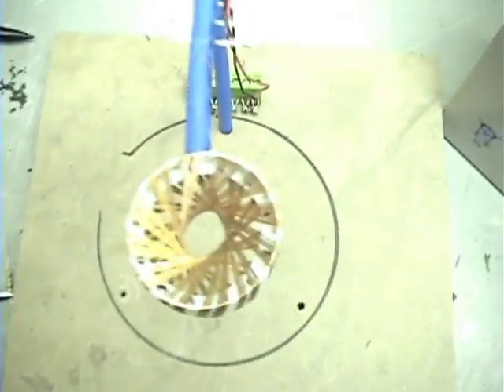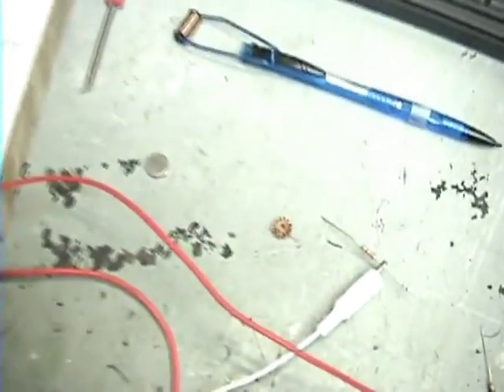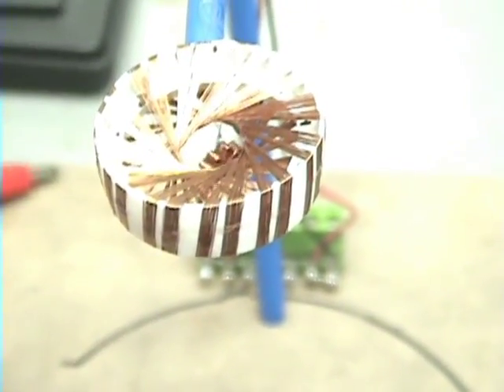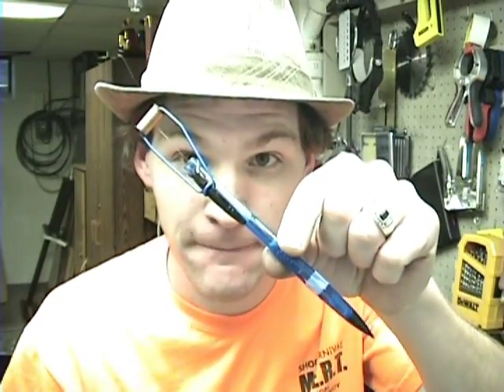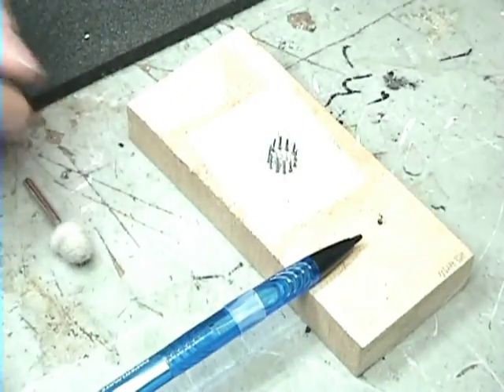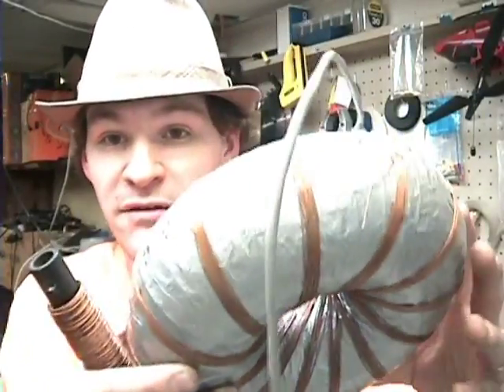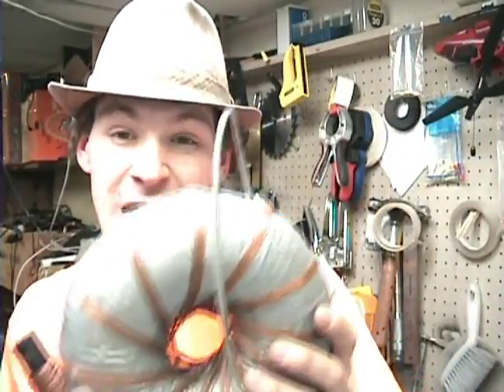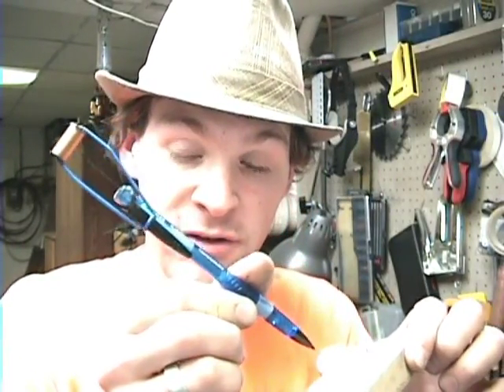My Micro 3/8" Starship Coil! Tinny Rodin Coil 1.5" & New Coil Designs!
The worlds smallest coils?

These are my new coils!
 The starship coil is 3/8" OD and the wire is 43 gage... the ohm is 20 some for the starship

The Rodin coil is 63 turns total at 100 ohms one winding and 110 ohms the other winding the wire is 43 gage at .056mm haha crazy

To get in idea of wire size it is smaller that your hair.

The satellite coil is just a test but a new design and new ideas.

Hope to get those other coils done!

Enjoy! ~Russ